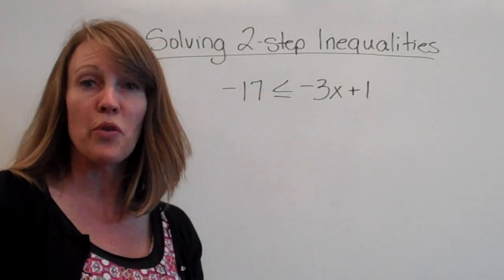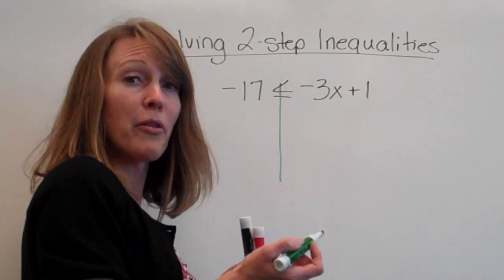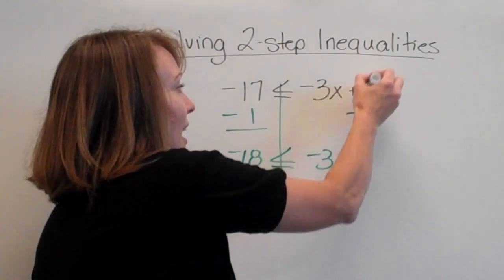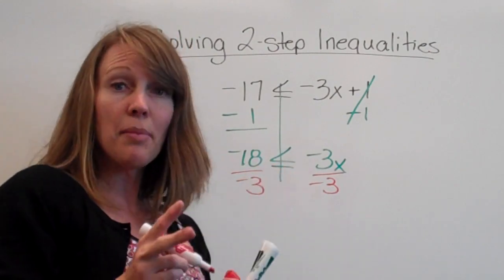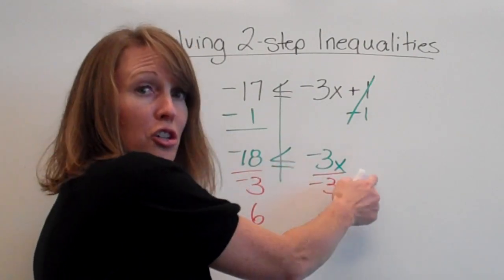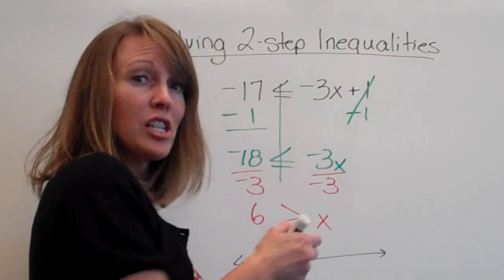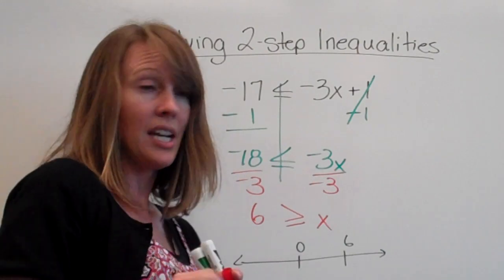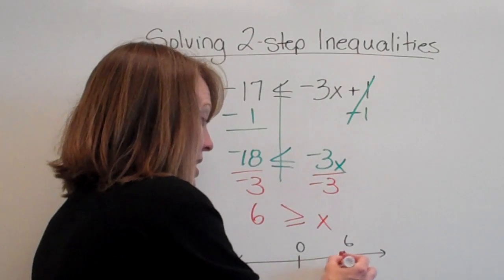Solving 2-step inequalities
How to solve and graph 2-step inequalities